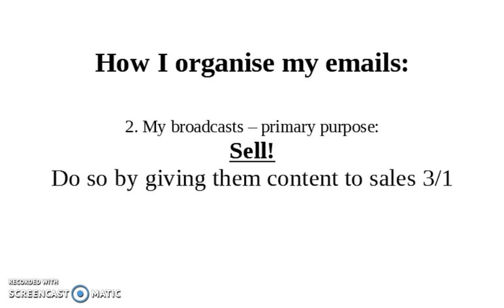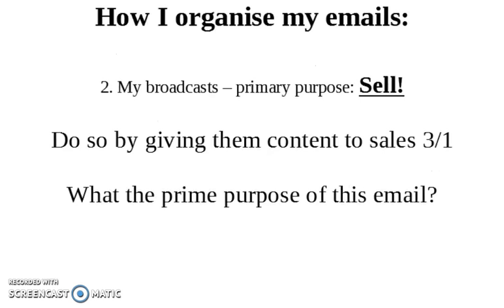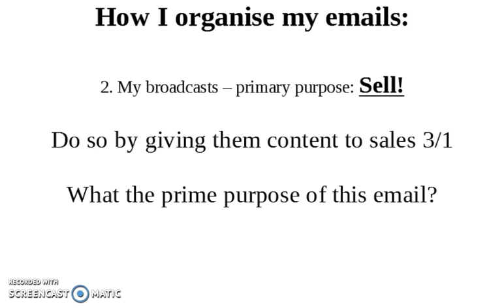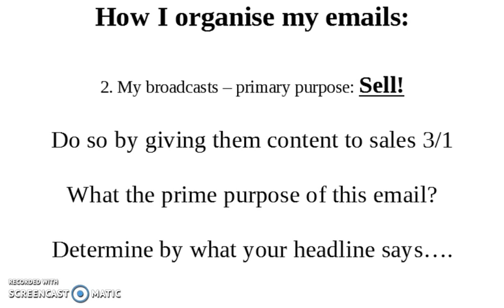Email Marketing Overdrive 005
- Email Marketing Overdrive 005 - The fifth video in the series.